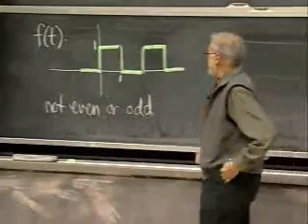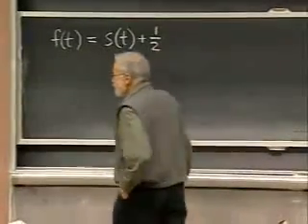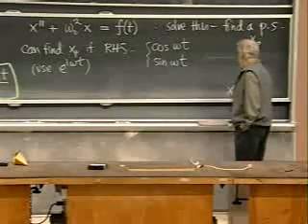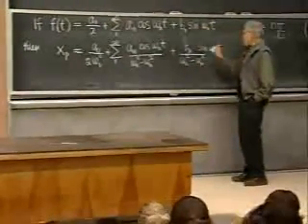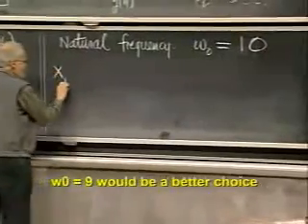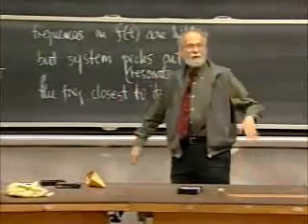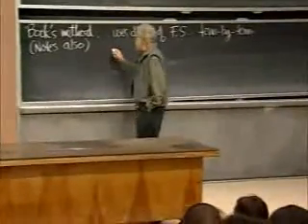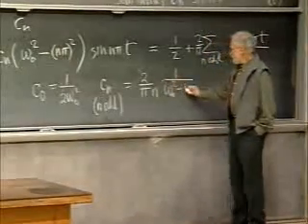Lec 17 | MIT 18.03 Differential Equations, Spring 2006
Finding Particular Solutions via Fourier Series; Resonant Terms; Hearing Musical Sounds.